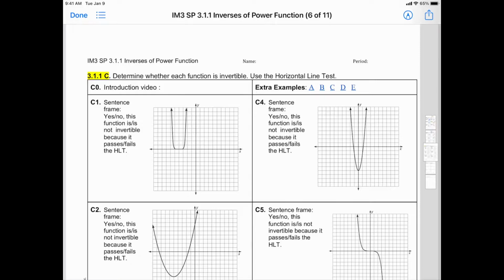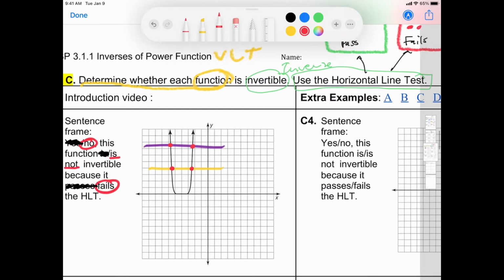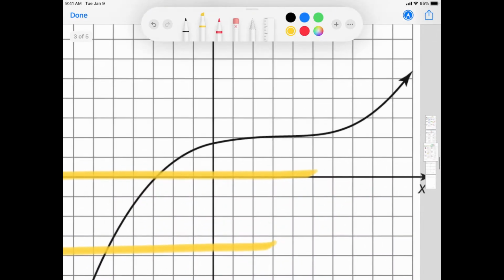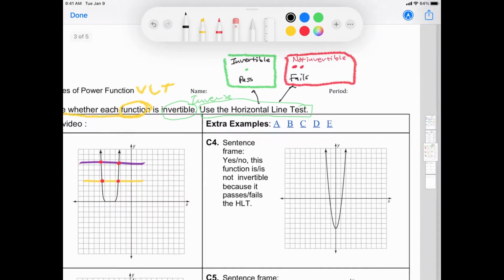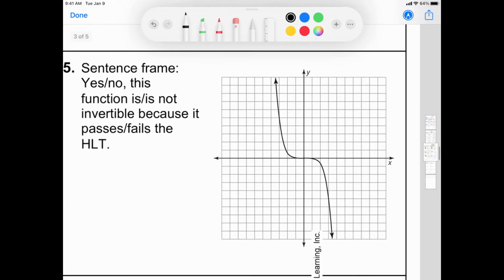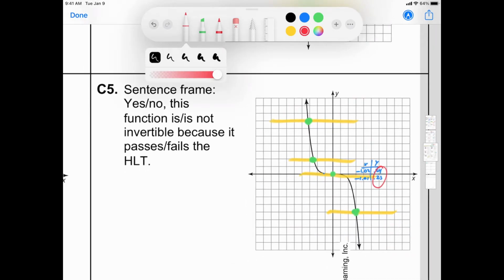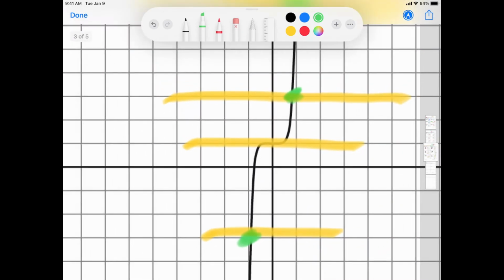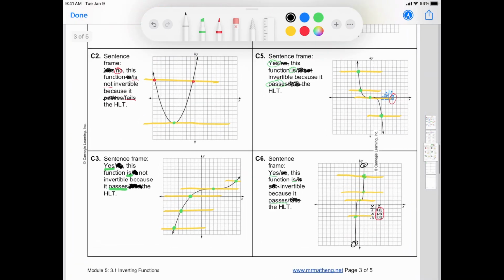IM3 SP 3.1.1 C: Inverse/invertible function using horizontal line test ALL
C1 0:00
C2 1:21
C3 2:11
C4 3:38
C5 3:36
C6 6:12